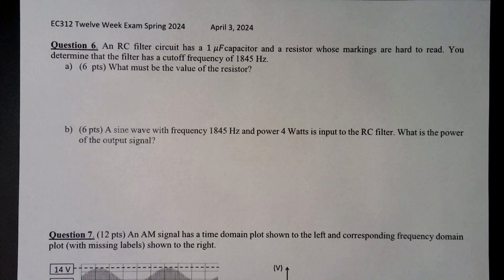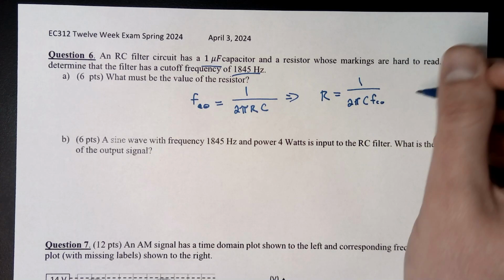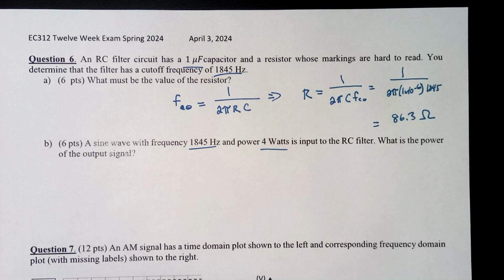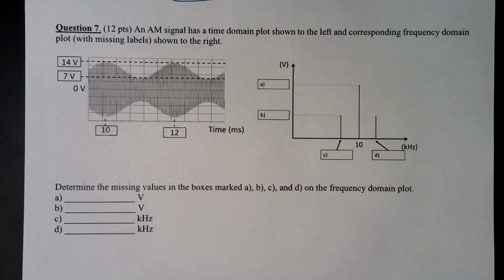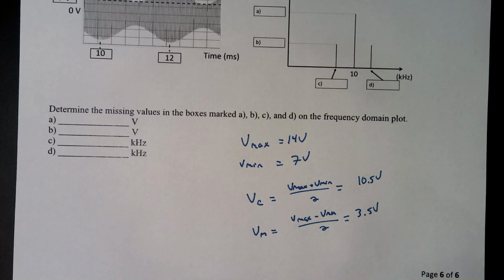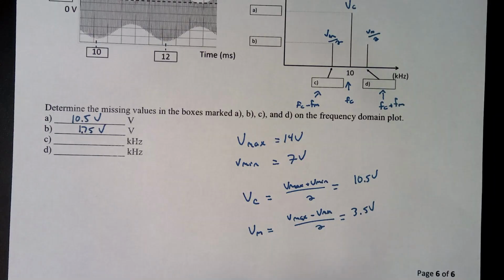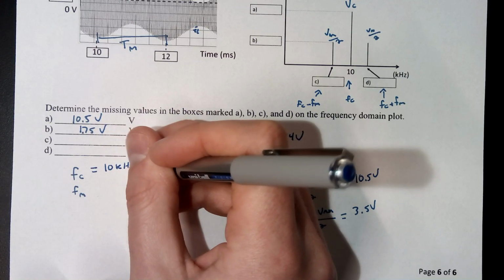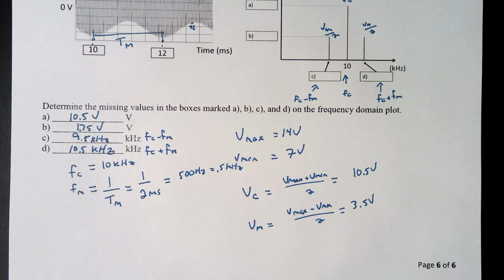EC312 AY24 12Week Q67